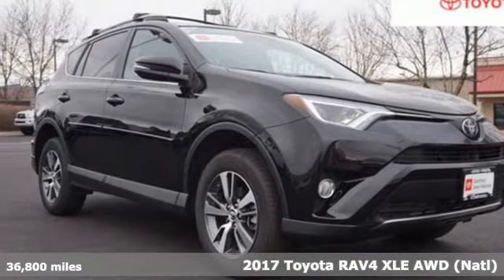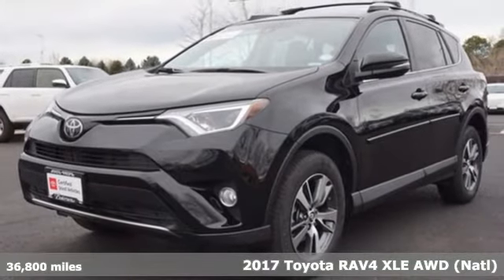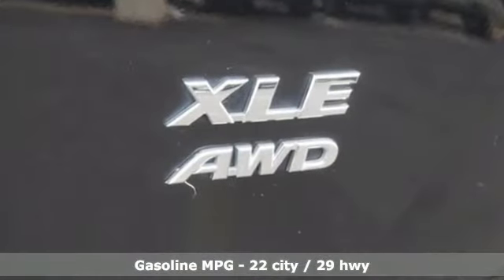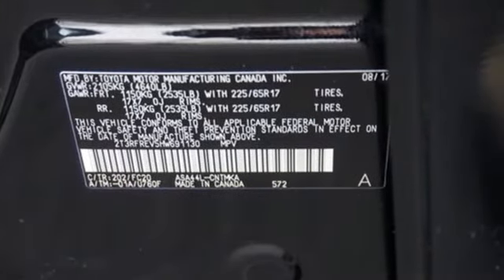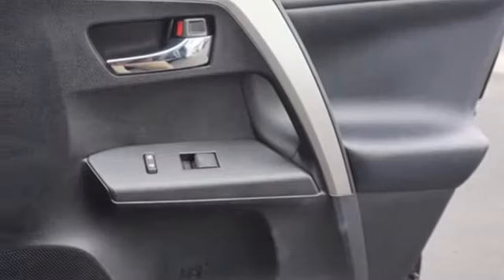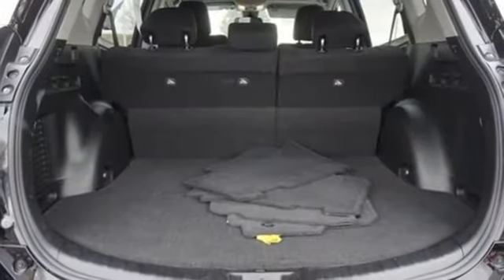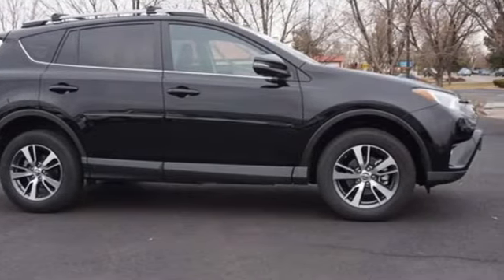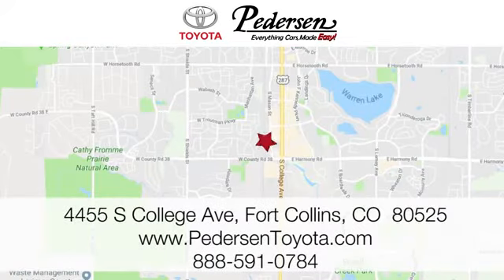Used 2017 Toyota RAV4 Fort Collins Loveland, CO M32921 - SOLD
Year: 2017
Make: Toyota
Model: RAV4
Trim: XLE
Engine: 4 2.5 L
Transmission: Automatic
Color: Black
Interior: Black
Mileage: 36800
Stock #: M32921
VIN: 2T3RFREV5HW691130

Address:
4455 S. College Ave